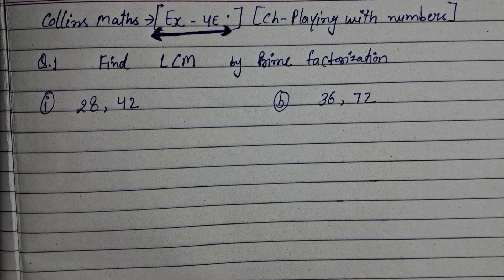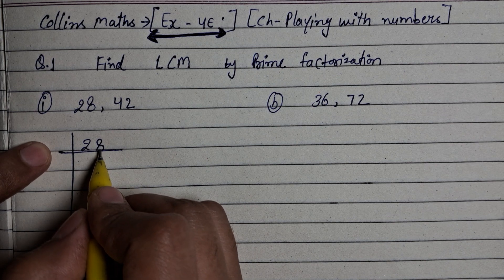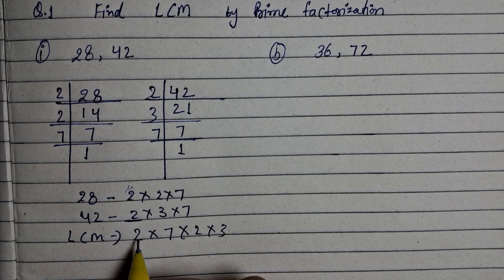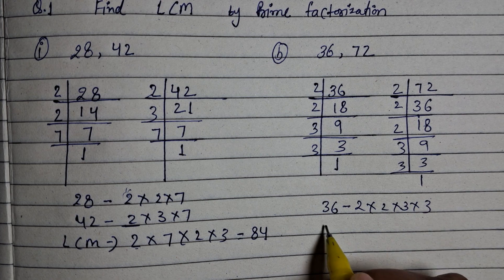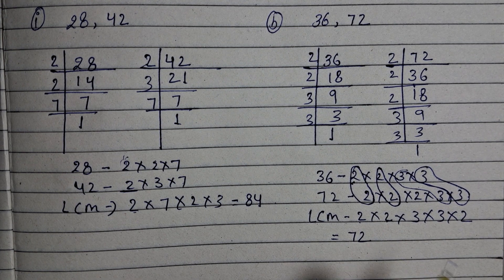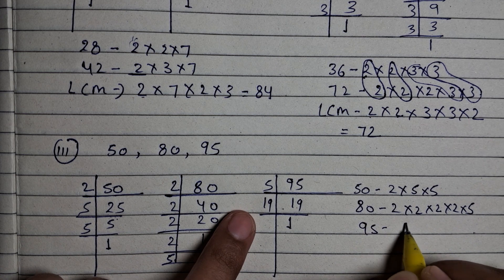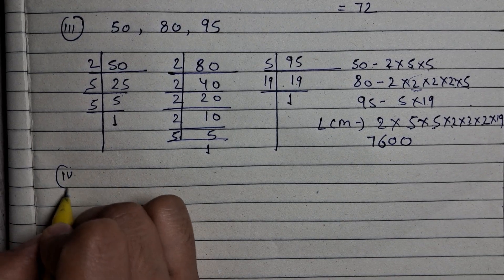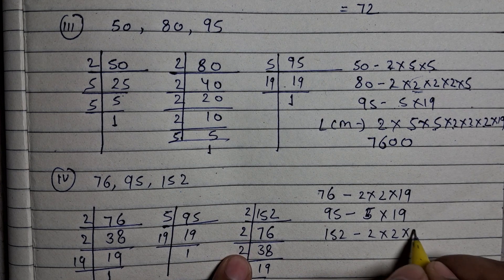Chapter 4 Playing with numbers Class 6th maths |Ex-4E Q 1,2Full solution| Collins Perfect Maths.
Collins Perfect maths| playing with numbers
This video is specially for class 6th and you can also share with your school friends .